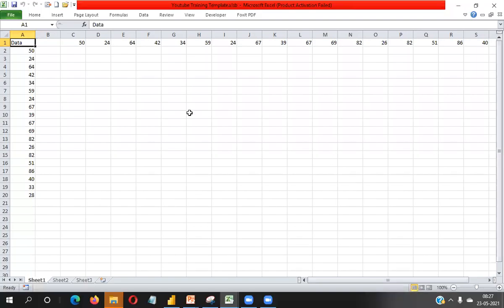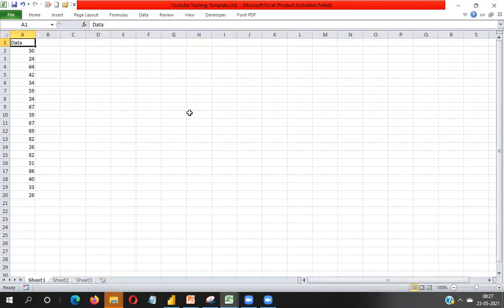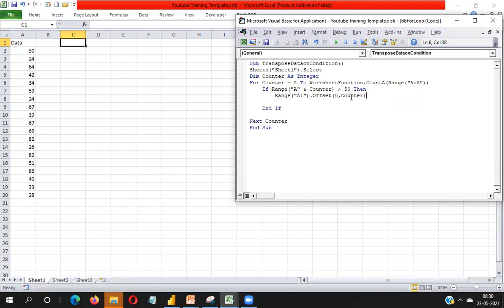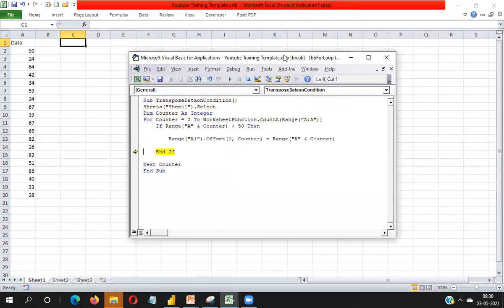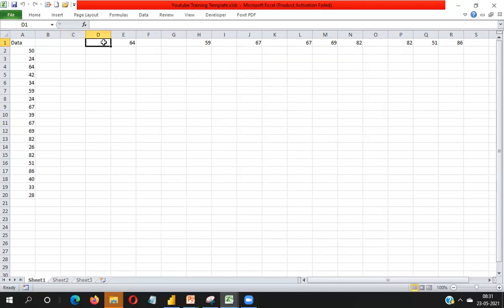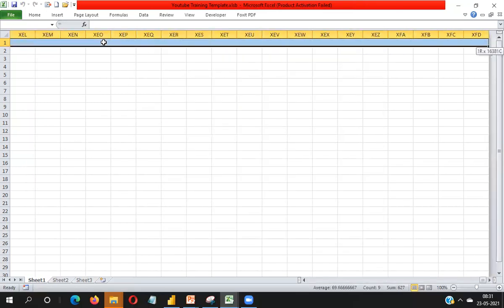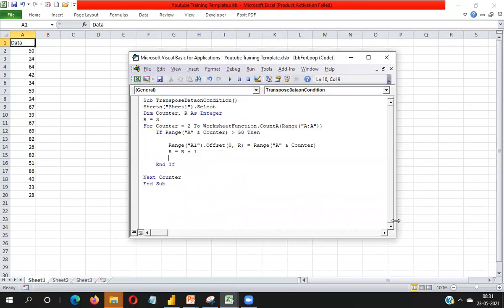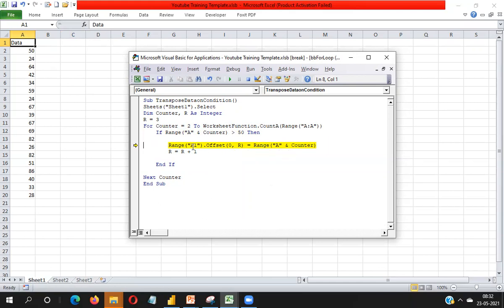VBA Tutorial For Loop Transpose Data On Condition